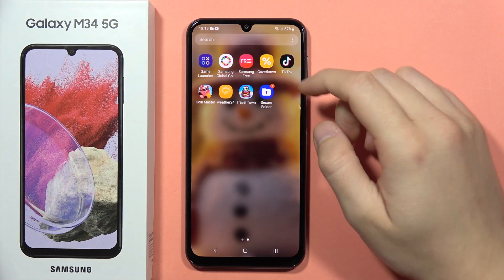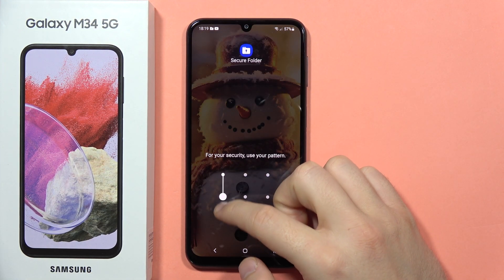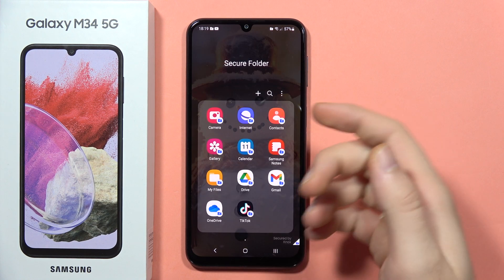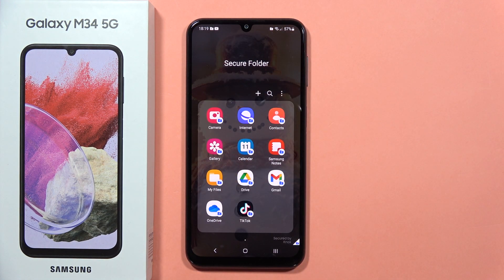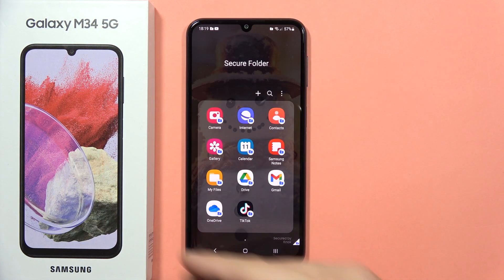SAMSUNG Galaxy M34 5G: Can I Hide Apps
Explore the possibility of hiding apps on your SAMSUNG Galaxy M34 5G with this tutorial. Learn how to keep certain apps private by using built-in features that provide a discreet and organized app experience on your device.